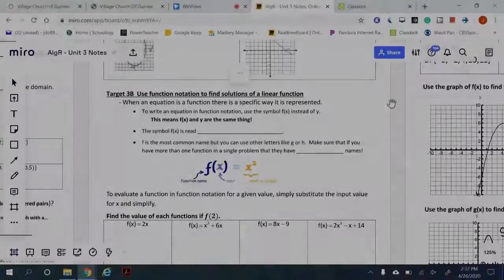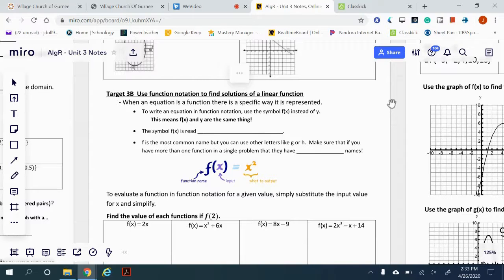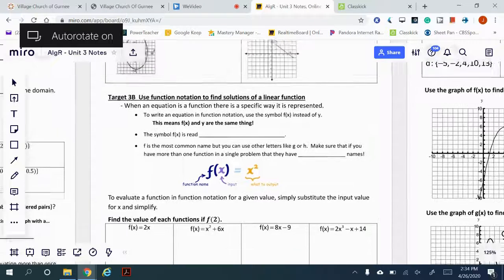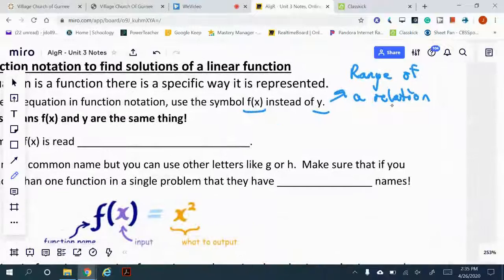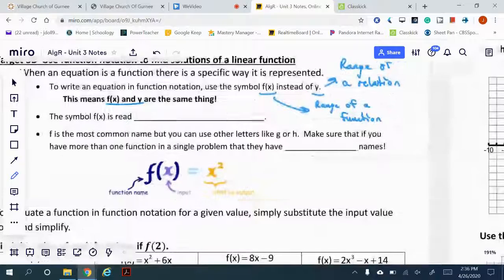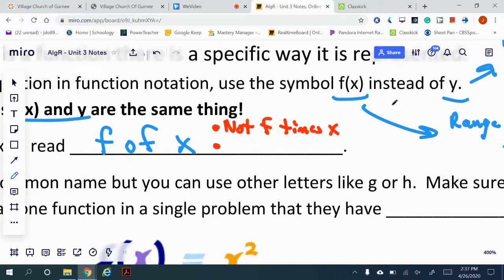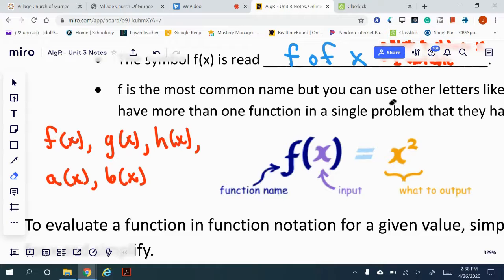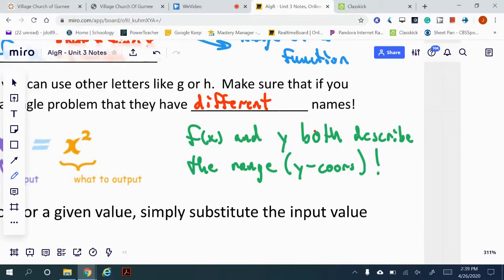U3T3 Notes Video 2